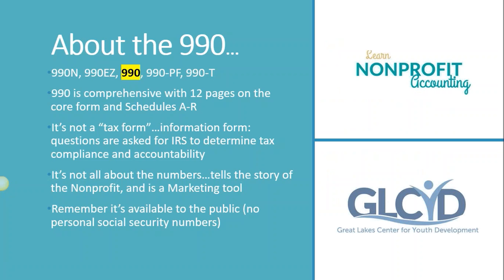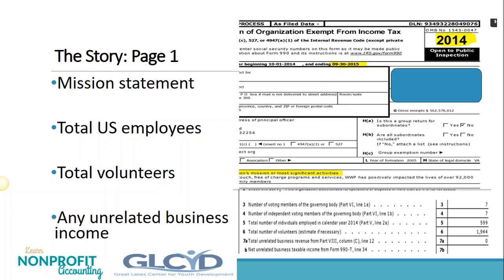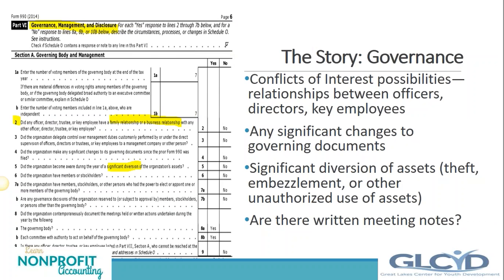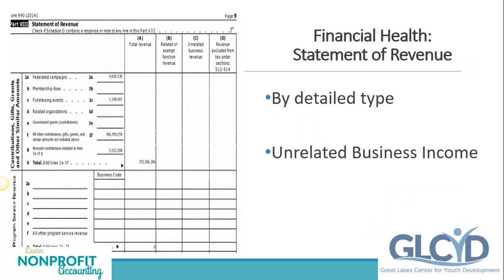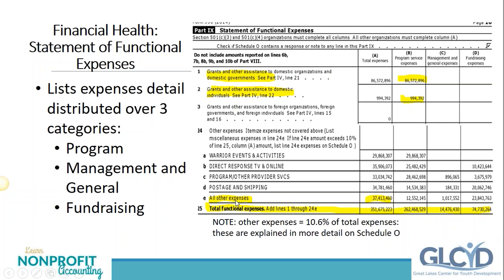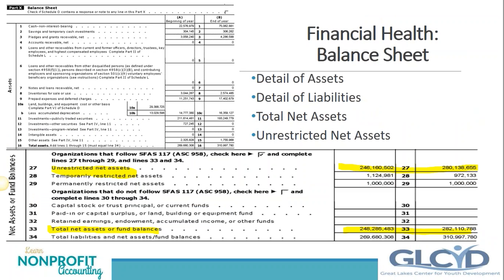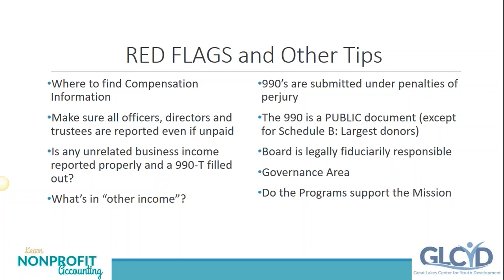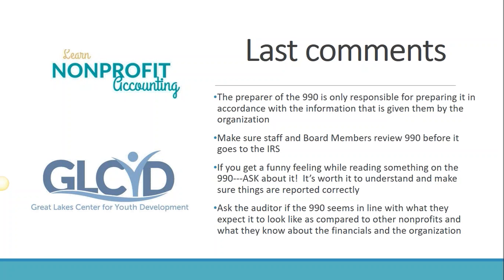Reading Your 990 for Nonprofit Staff and Board Members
Annually, the board of directors review and accepts the organization’s Form 990. This 30 minute webinar reviews how the Form 990 can be used to to evaluate the financial health of the organization, define and calculate overhead, and what red flags and areas to pay attention to on the form.